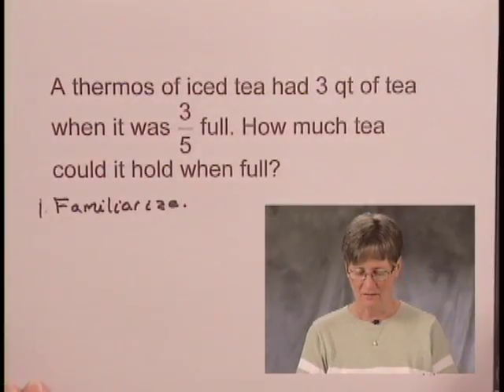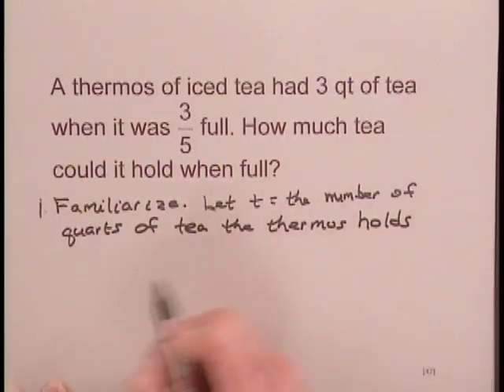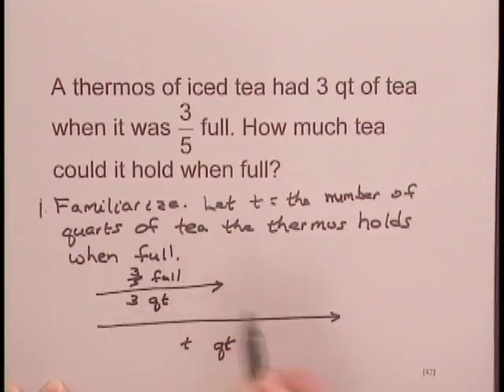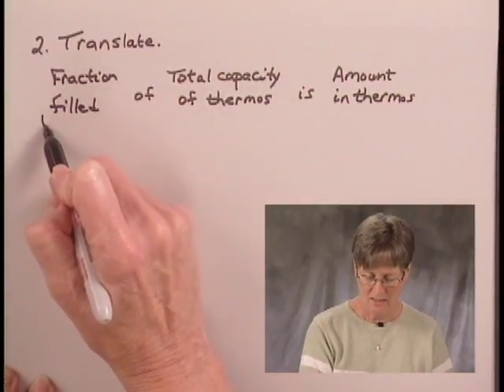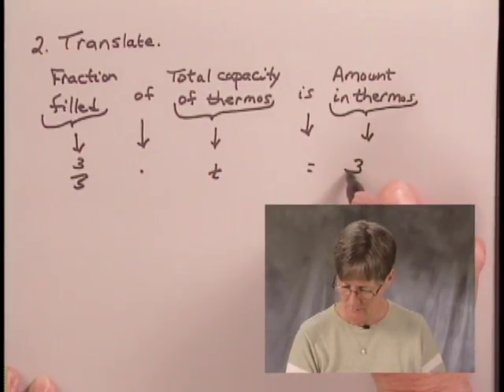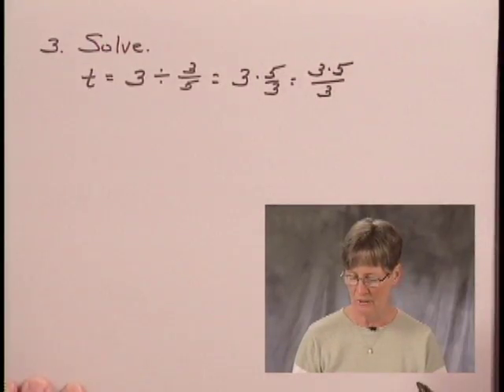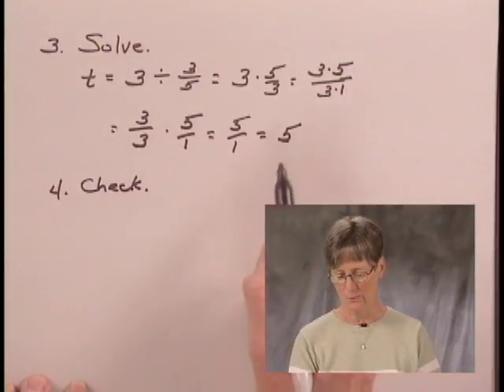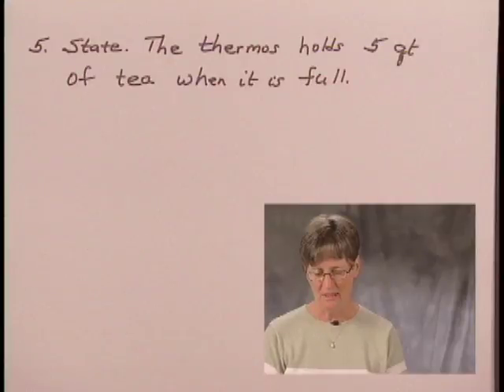Bittinger Developmental Mathematics 9e Chapter Test Prep Ch. 2 Ex. 34